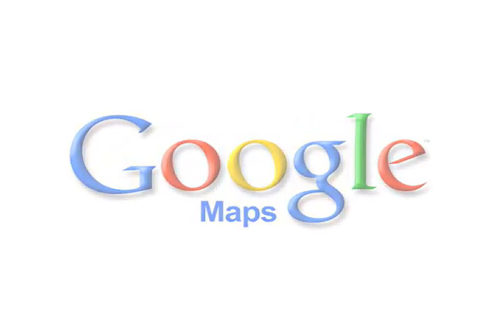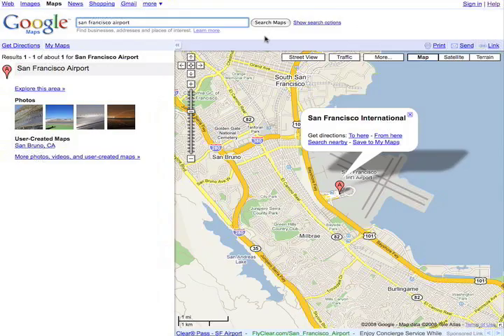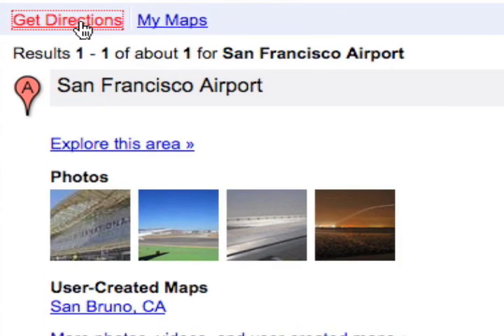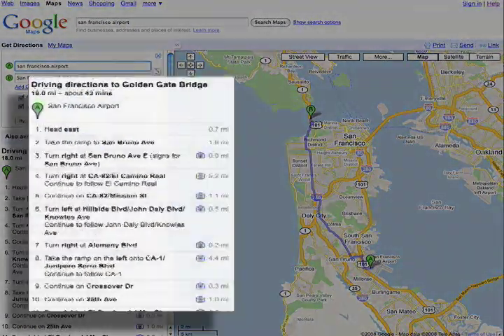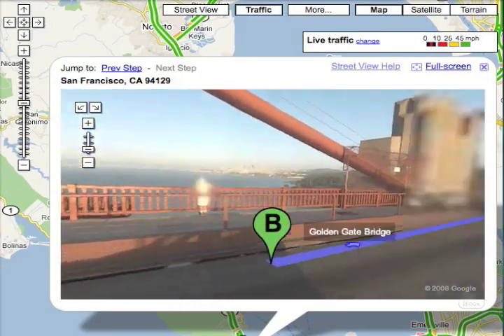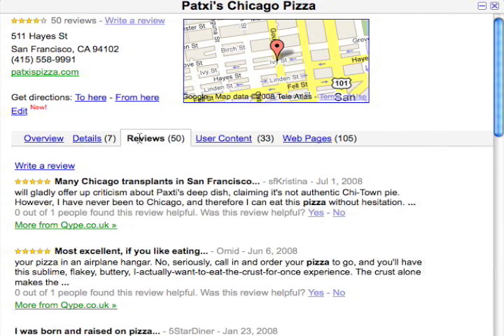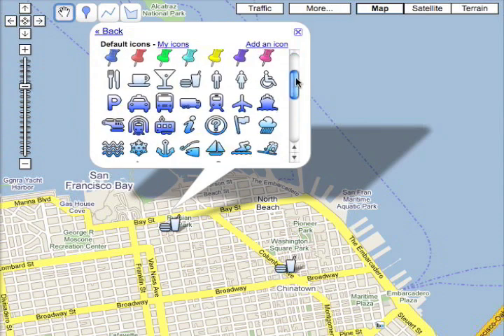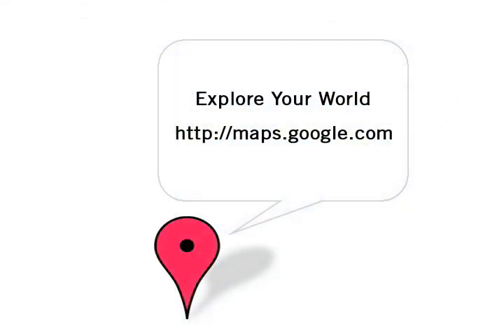Google Maps Introduction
Google Maps Playlist | Use Google Maps to get directions, search for a local business, and create your own custom map.